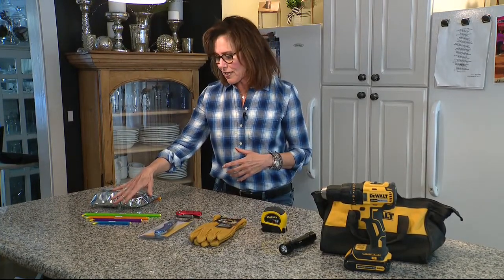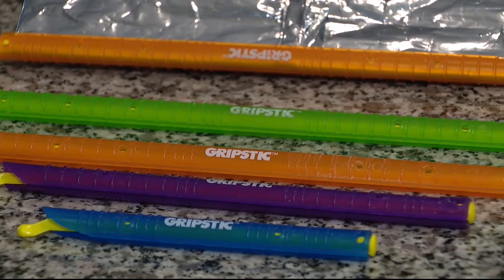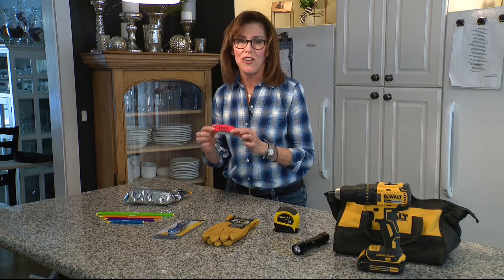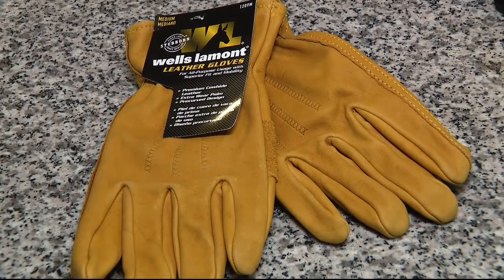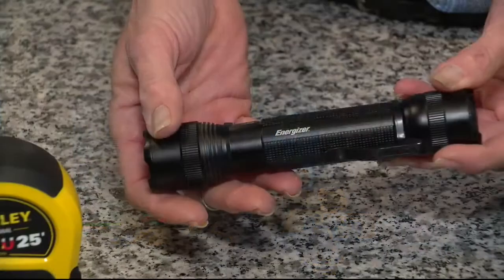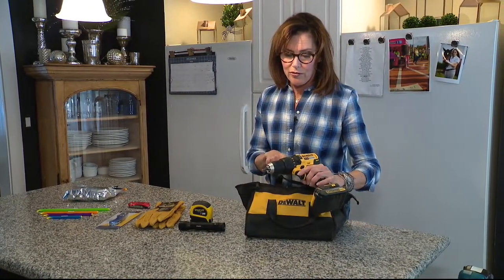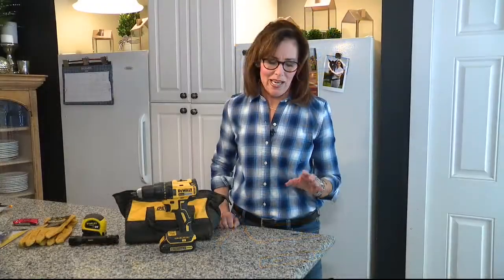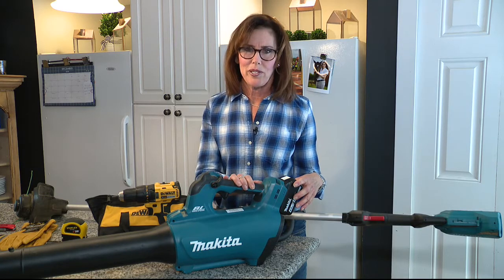JOAT Jill of All Trades: DIYer Gift Ideas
FOX 2 Jill of All Trades
Watch as Jill Washburn shows us her favorite DIY gifts!
-Keep up with Jill and her projects-